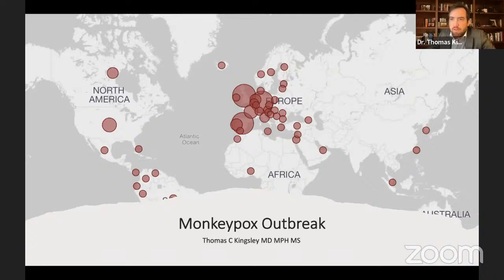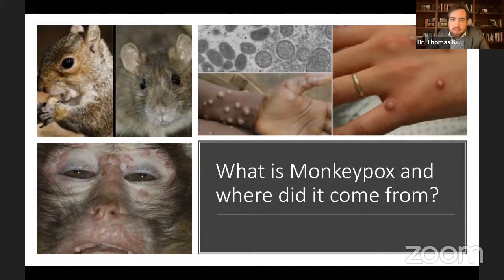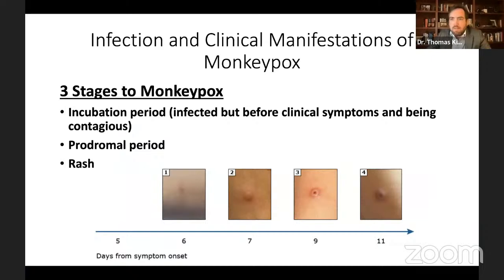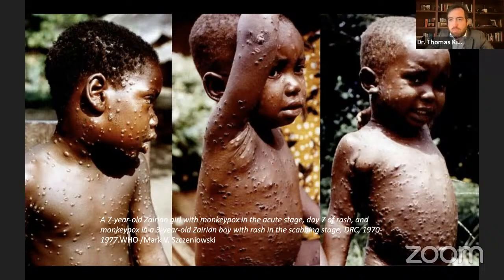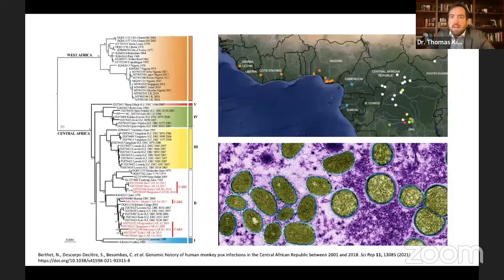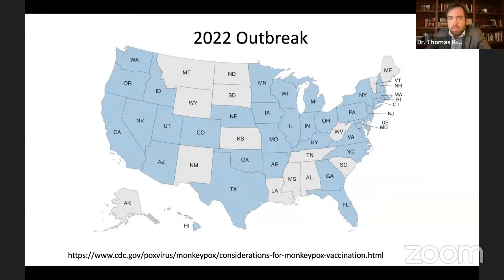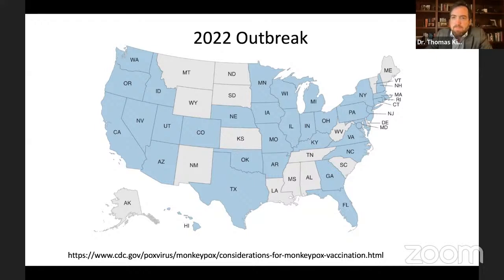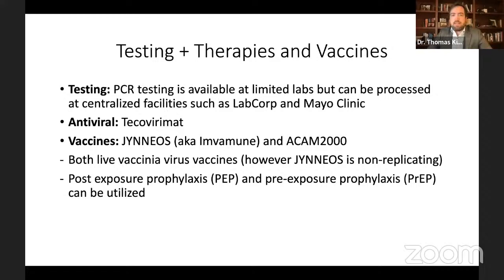PathCheck DICE - Global Health Innovators Seminar- 20